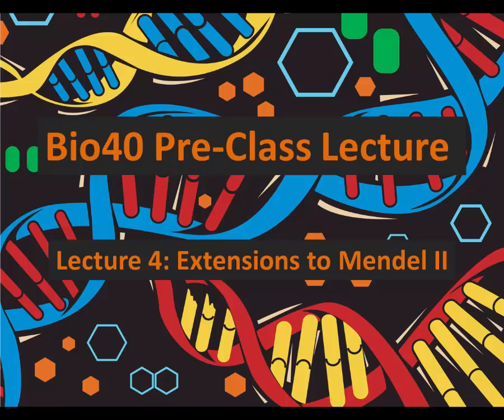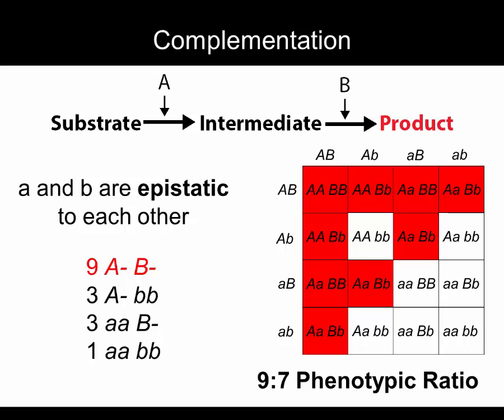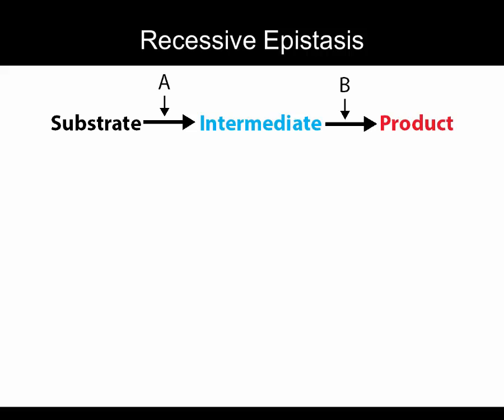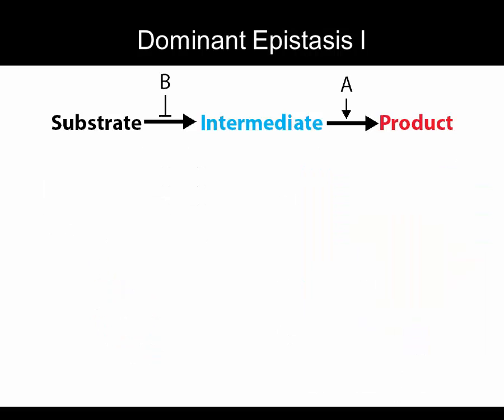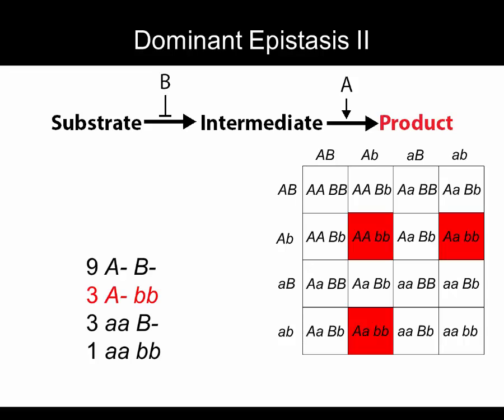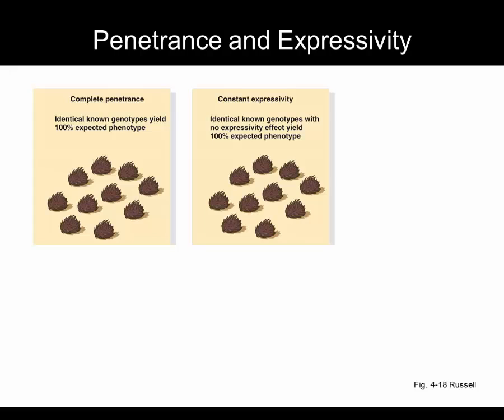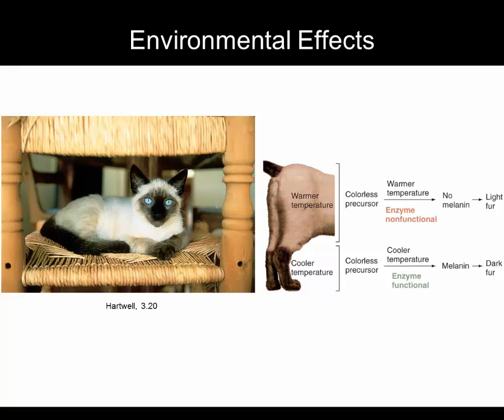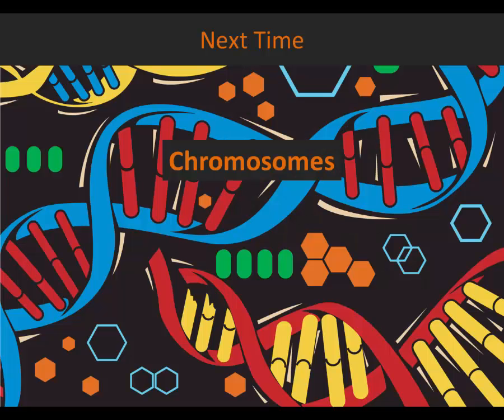Bio40 Pre-Lecture 4